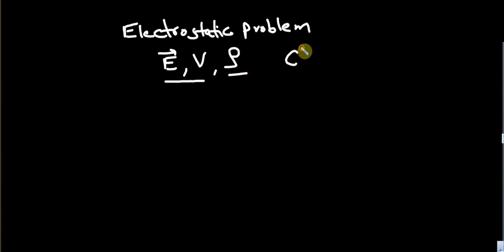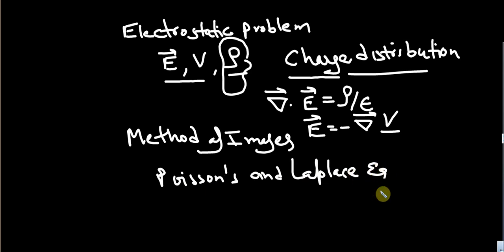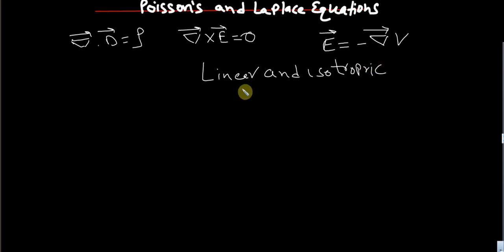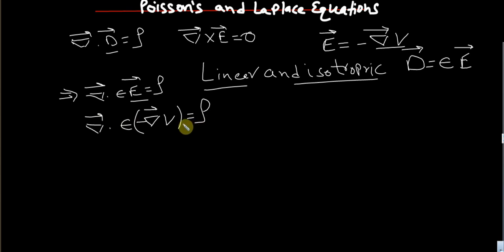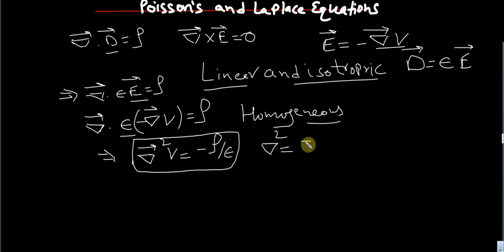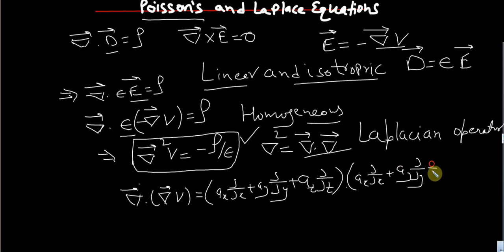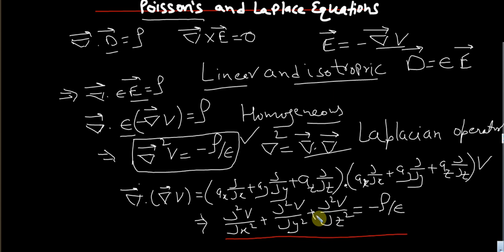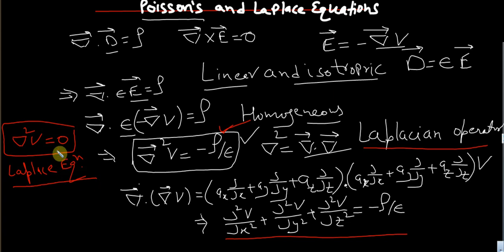1.6 Poisson's and Laplace Equation and its significance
Poisson's and Laplace Equation